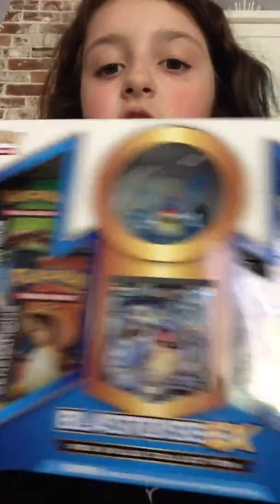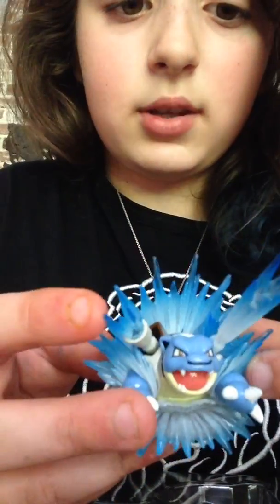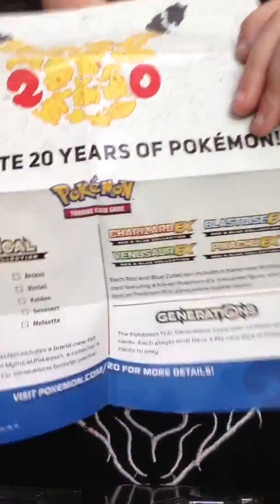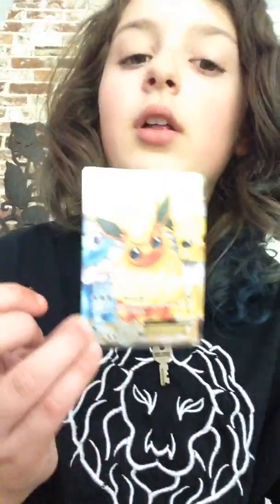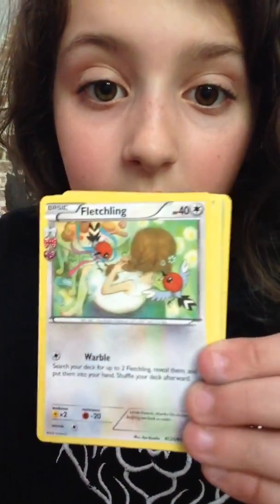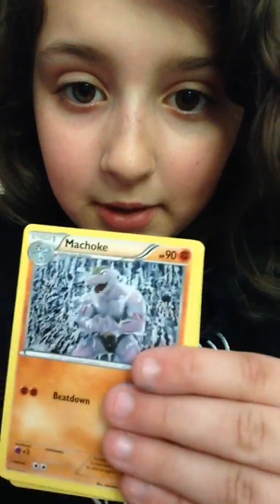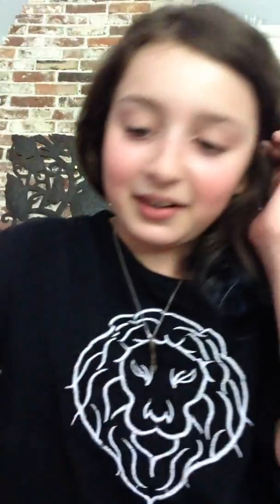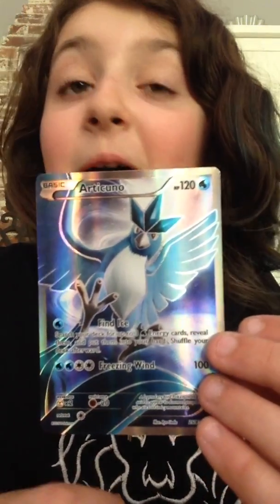Blastiose EX box opening. Awesome pulls!